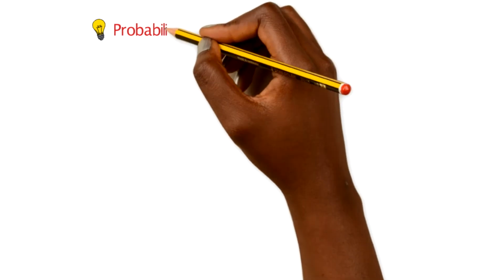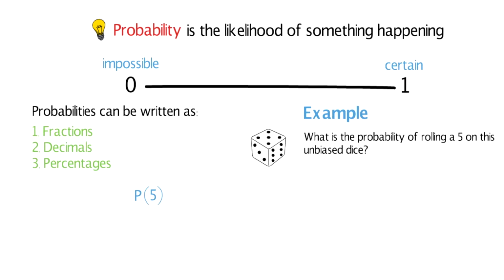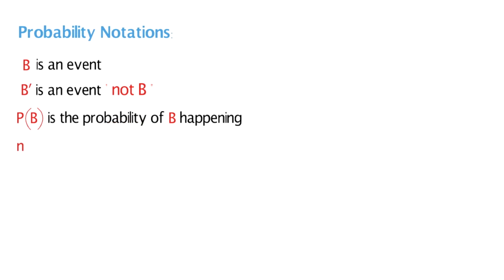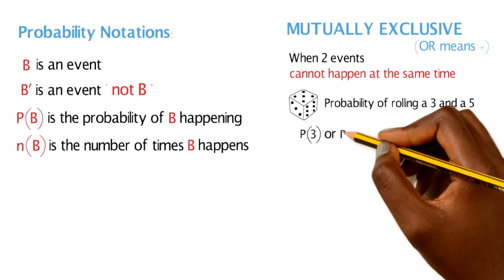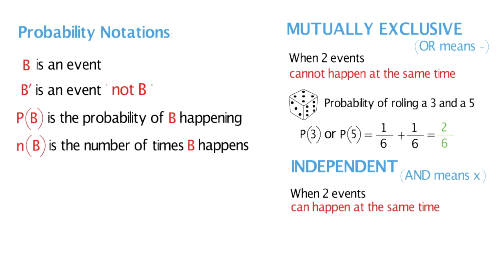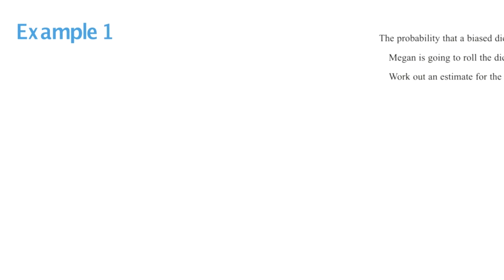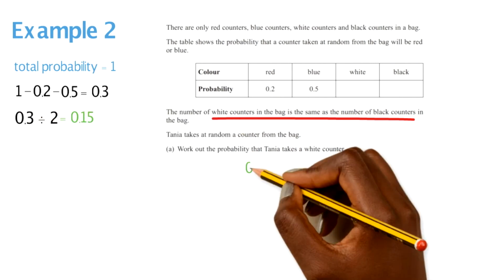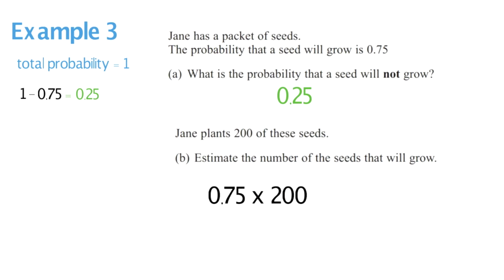BASIC PROBABILITY | GCSE MATHS 9-1 | EDEXCEL, AQA, CIE, OCR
This video is about completing the square and includes:

00:51​ Working example of Basic Probability
01:43 Probability Notations
02:35 Mutually Exclusive
03:56 Independent
05:07 Practice Questions